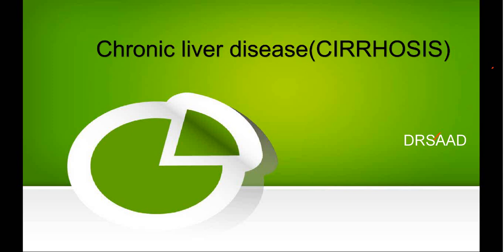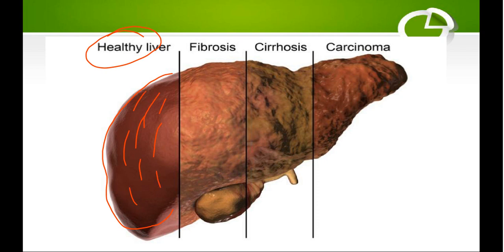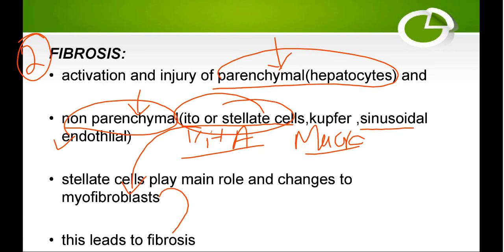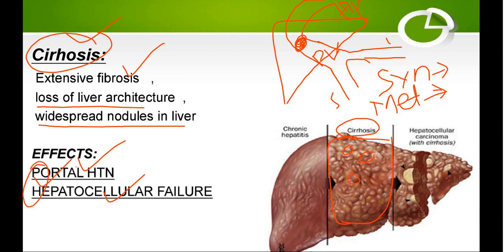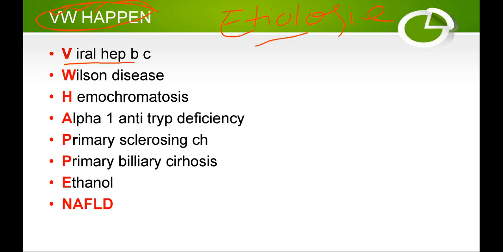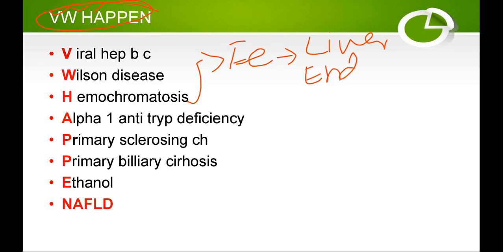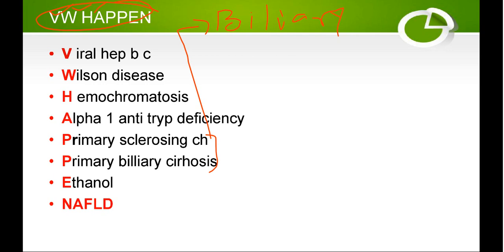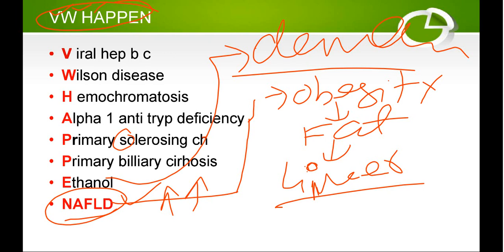Chronic Liver Disease(Cirhsosis) 1 |Pathogenesis & Etiology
CLD or chronic Liver diseaseis a spectrum of diseases consisting of Chronic hepatitis ,Fibrosis , Cirrhosis ,Hepatocellular carcinoma. We will discuss its etiology pathogenesis symptoms Complications managemnet and investigations. Lastly history taking and Diagnosis and General and Local examinations. Its etiology are vw happen Viral hepatitis Wilson disease Hemochromatosis Primary sclerosing cholangitis Primary Billiary cirrhosis Non alcoholic fatty liver disease